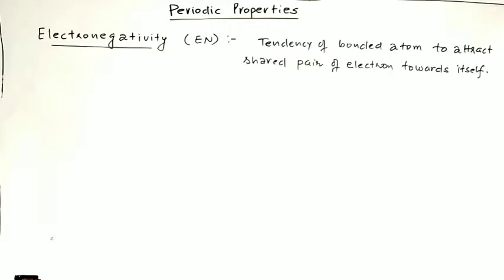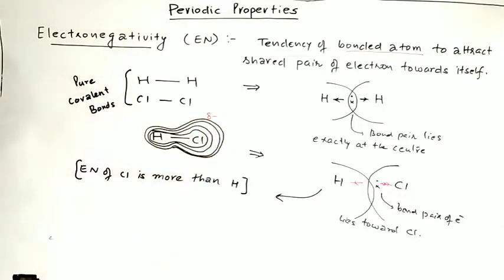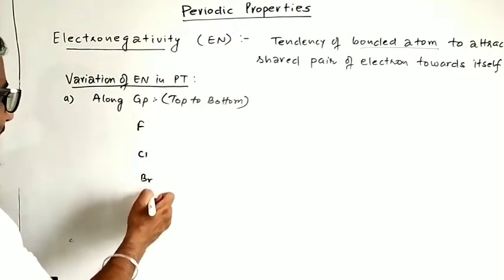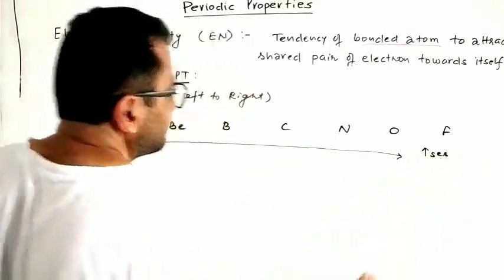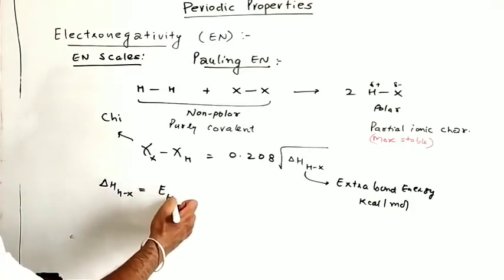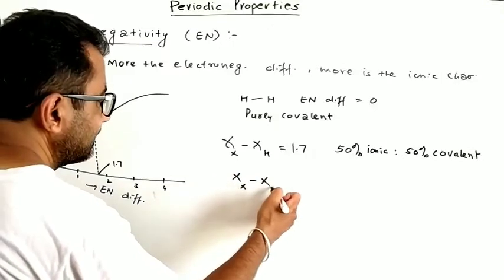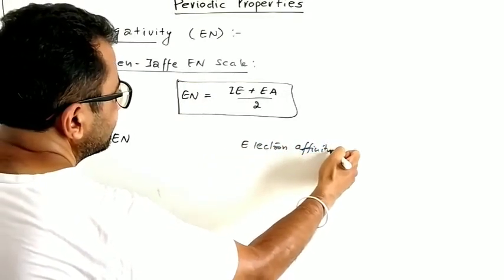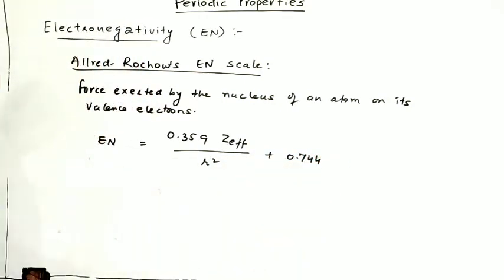Periodic properties - lec 10